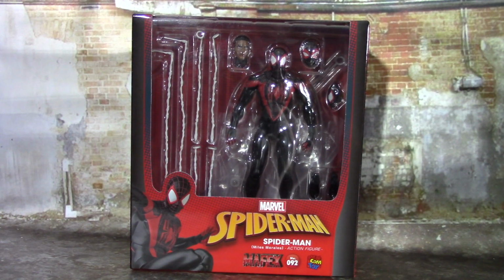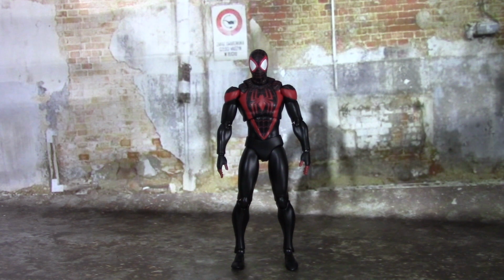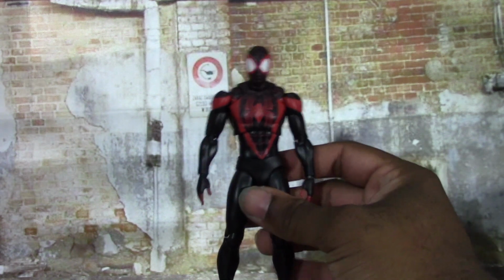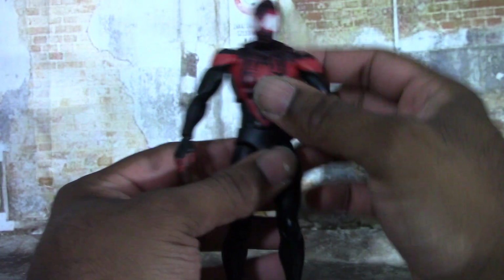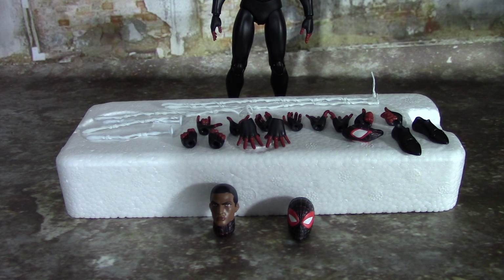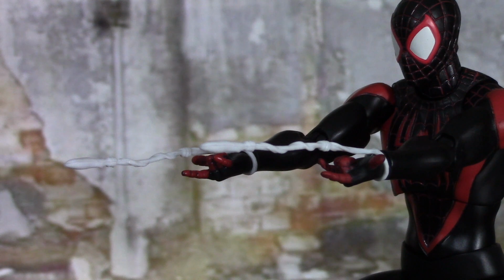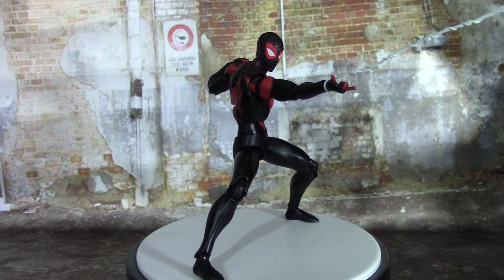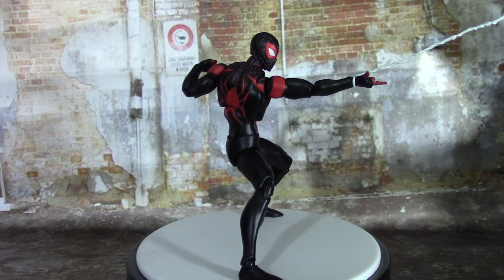Medicom's Mafex Spider-man Miles Morales Review!!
Miles swings into the Mafex Marvel comic line! Is he just as good as the previous Spidey?